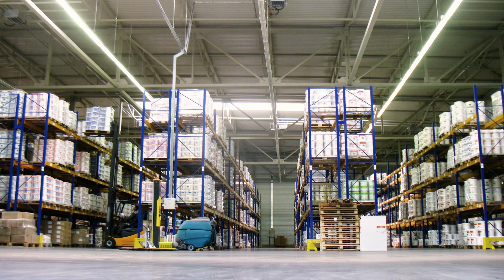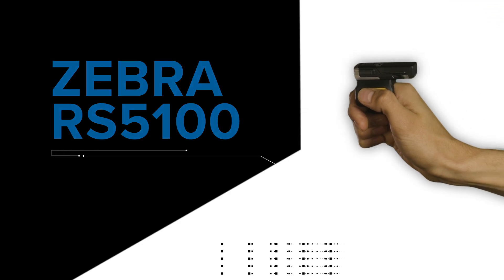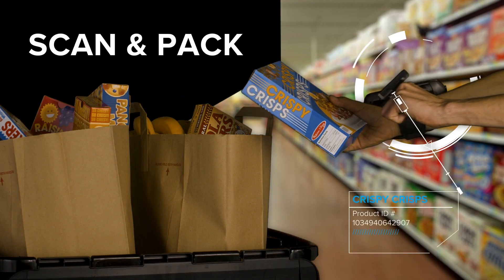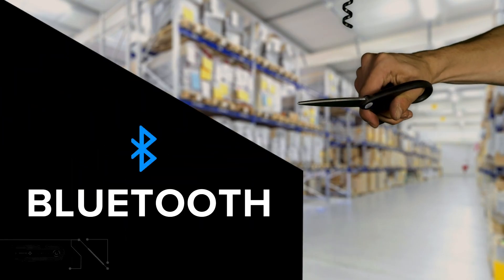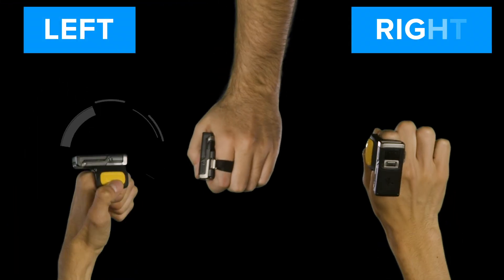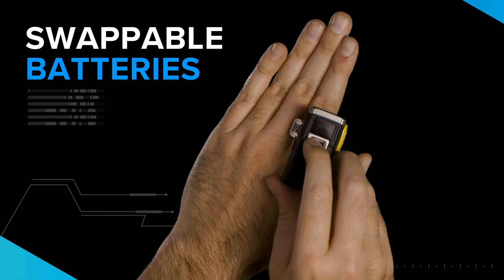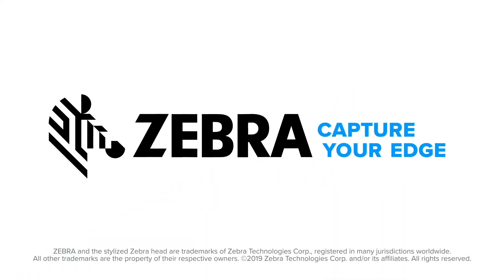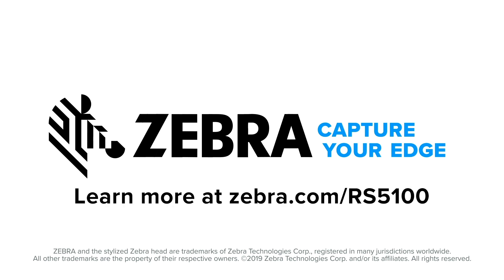Zebra RS5100 - Scanner code-barres annulaire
Le lecteur code barre Zebra RS5100 se porte sur le doigt. Incroyablement compact, il se fait oublier très facilement grace à son poids (70g) et sa forme ergonomique parfaitement adapté à toutes les mains. Ambidextre, le Zebra RS5100 pourra être porté par un gaucher ou un droitier.